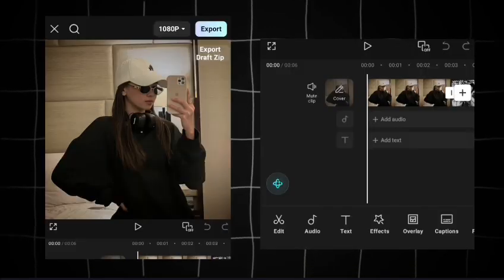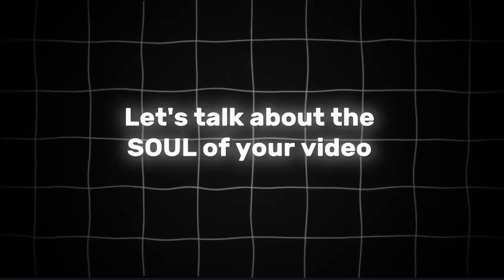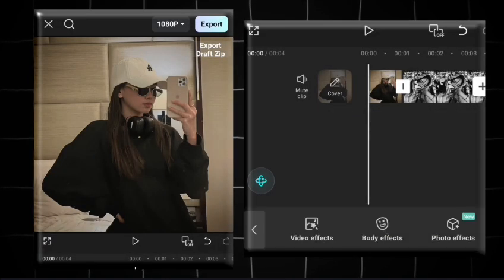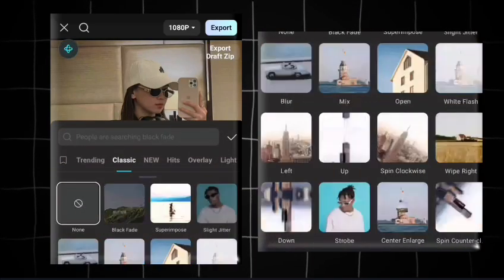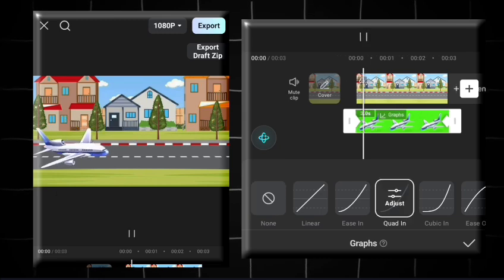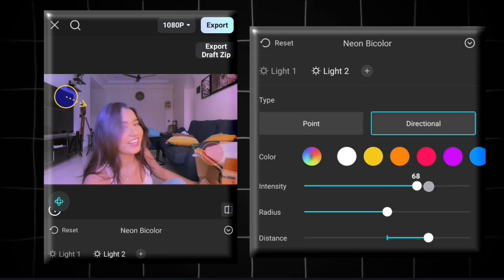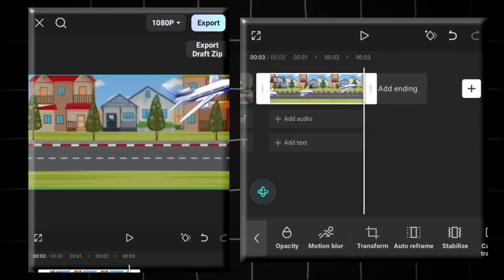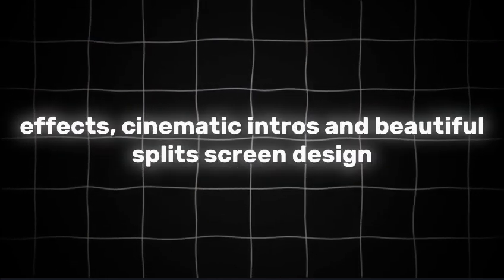Master CapCut in 16 Minutes ✨! | Complete Beginner Guide (2026)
Capcut Full Tutorial for Beginners (2026) | Capcut basics | Capcut features tutorial | Capcut se video edit kaise kare | Capcut use kaise kare | Capcut all feature explanation

TIMESTAMPS:-
00:00 - Intro
00:21 - Interface
00:49 - Aspect ratio
01:15 - Trimming
01:41 - Undo and Redo
02:01 - Overlay
02:43 - Sound design
03:48 - Text
04:45 - Effects
05:32 - Colour grading
06:29 - Transition
07:21 - Bg removal, Chroma key
08:20 - Keyframes
09:32 - Camera Tracking
10:48 - Relight
11:37 - Move and Transform
12:43 - Reverse, freeze and Motion blur
13:40 - Clip linking
14:41 - Masking
15:57 - Outro

THUMBNAIL INSPIRED BY: @decodingyt

📍ABOUT ME

Heyy! I’m the creator behind xthetic_miee

I create simple and beginner-friendly content so everyone can easily understand and improve.

Let’s grow together and build something amazing ✨